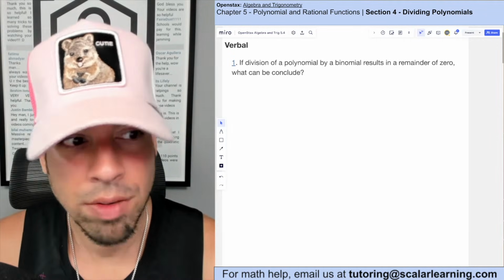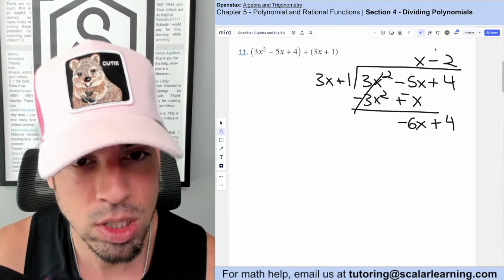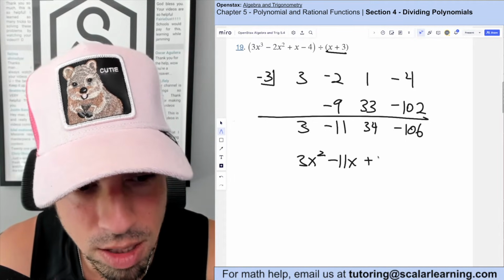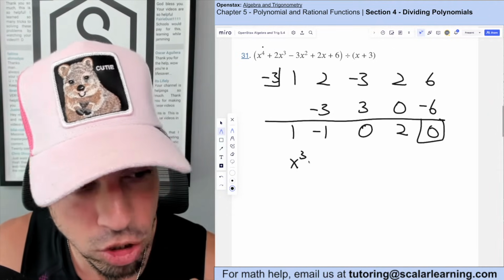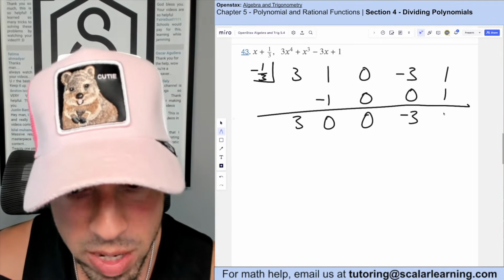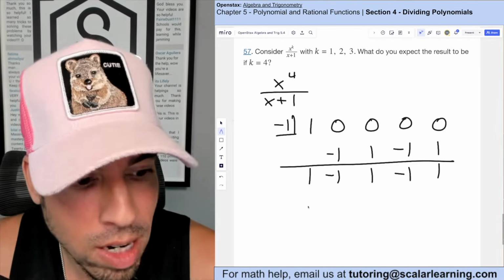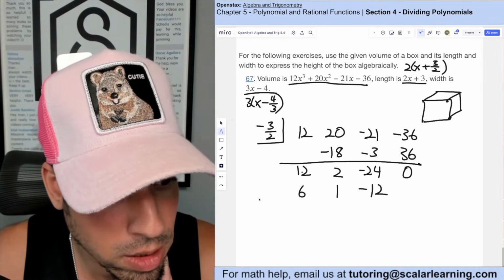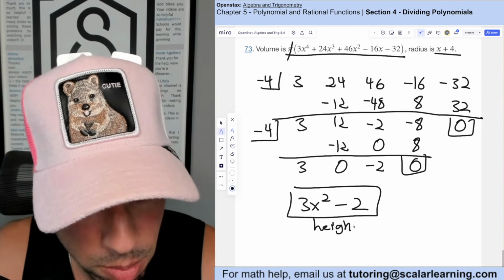OpenStax: Algebra and Trigonometry - Chapter 5, Section 4 | Dividing Polynomials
Welcome to Huzefa’s explanation video of OpenStax Algebra and Trigonometry textbook. This is a full walkthrough of Chapter 5, Polynomial and Rational Functions, Section 4, Dividing Polynomials. Watch Huzefa as he reviews exercises 1-73 odd.

To skip to a particular question, use the chapters below:

00:00 Introduction
00:14 Exercise 1
00:42 Exercise 3
02:41 Exercise 5
04:01 Exercise 7
05:23 Exercise 9
06:42 Exercise 11
07:56 Exercise 13
09:40 Exercise 15
11:24 Exercise 17
13:29 Exercise 19
14:43 Exercise 21
16:06 Exercise 23
17:23 Exercise 25
18:22 Exercise 27
19:48 Exercise 29
20:53 Exercise 31
21:55 Exercise 33
23:02 Exercise 35
24:09 Exercise 37
25:26 Exercise 39
26:46 Exercise 41
28:11 Exercise 43
29:02 Exercise 45
29:44 Exercise 47
30:18 Exercise 49
31:38 Exercise 51
32:36 Exercise 53
33:48 Exercise 55
35:18 Exercise 57
36:26 Exercise 59
37:07 Exercise 61
37:52 Exercise 63
38:54 Exercise 65
41:17 Exercise 67
43:56 Exercise 69
46:04 Exercise 71
48:16 Exercise 73